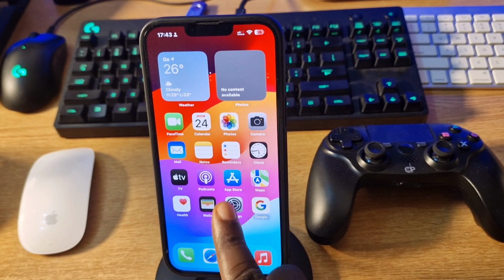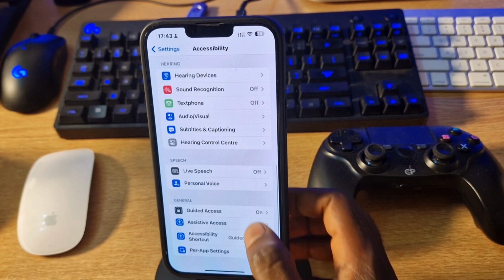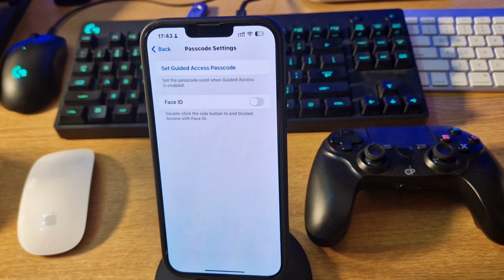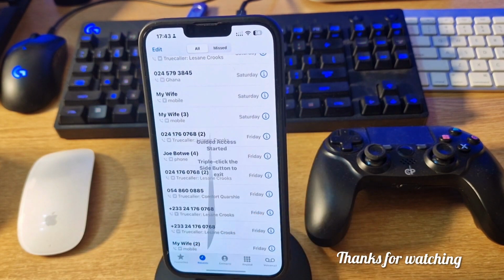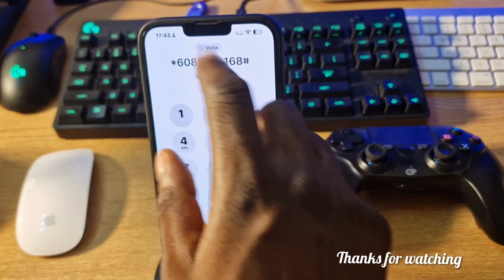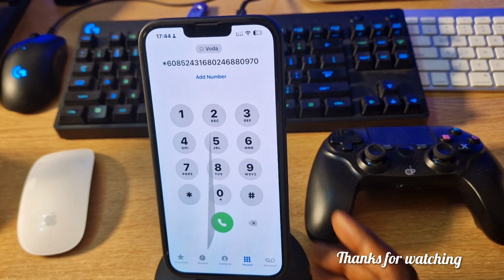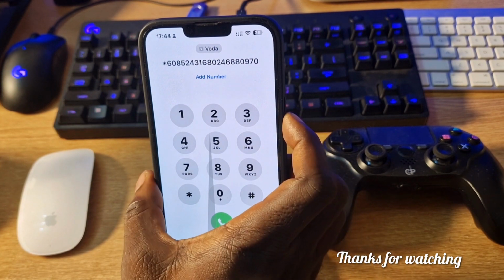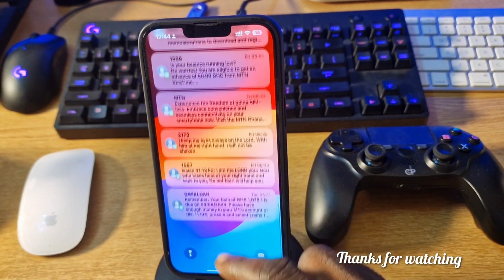How to secure your iPhone privacy with guided access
Guide on how to use guided access to lock apps, A complete tutorial on how to use guided access, Try to Enable “Kids Mode” in iOS with Guided Access.